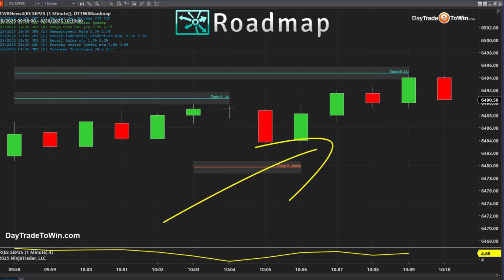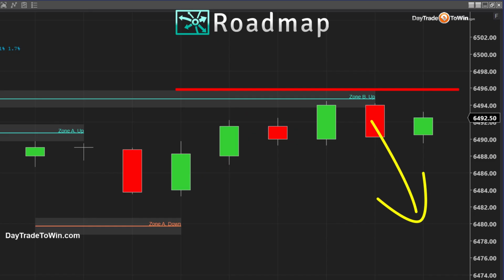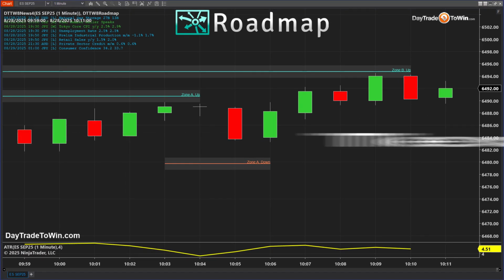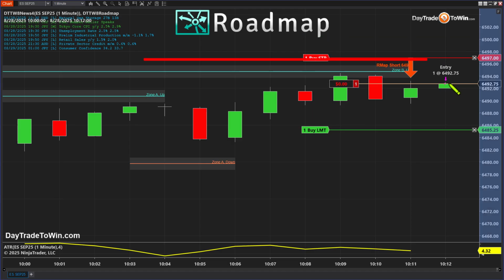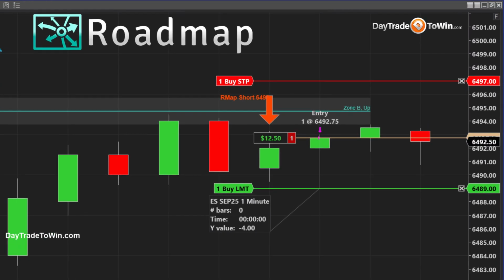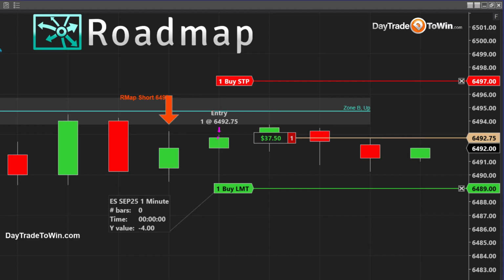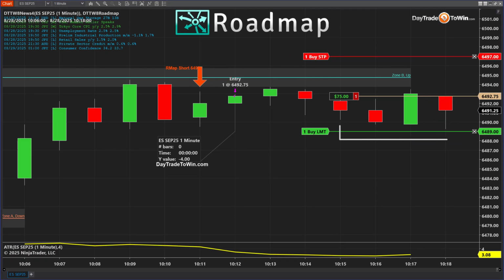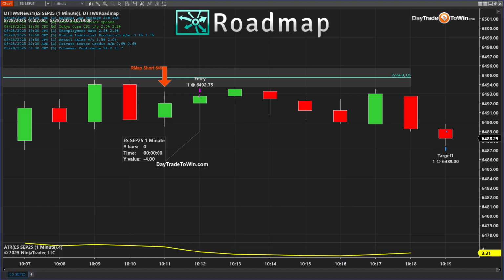Indicators are for DUMMIES - Use this instead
TradingView Tutorial for Roadmap Software. Learn how to utilize the Roadmap from Daytradetowin on the TradingView platform, set strategies, and more.

🔑 Here's what you'll learn:
- How the Roadmap software identifies high-probability setups on E-Mini S&P and Micro E-Mini charts.
- Powerful price action techniques for scalp trading and precise risk management.
- Step-by-step guidance on setting stops, targets, and managing trades with the ATR (Average True Range).
- Exclusive insights into the Trade Scalper method and unique trading strategies.

💡 Why traders love DayTradeToWin:
- Proprietary tools like the Roadmap and ABC software designed for simplicity and accuracy.
- Accelerated Mentorship programs offering live training and expert support.
- A focus on price action trading to avoid outdated indicators.

CHAPTERS:
00:00 - E-mini S&P 500 Short Trade Strategy
01:15 - Short Trade Management Techniques
03:05 - Free Membership Account Benefits

Investment involves risks. Investors should obtain their own independent financial advice and understand the risks associated with investment products and services before making investment decisions.